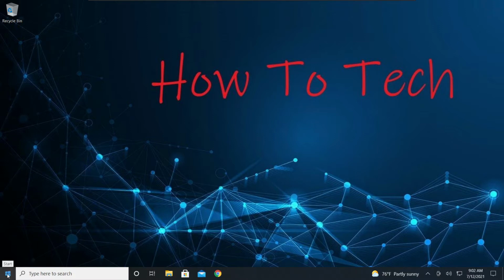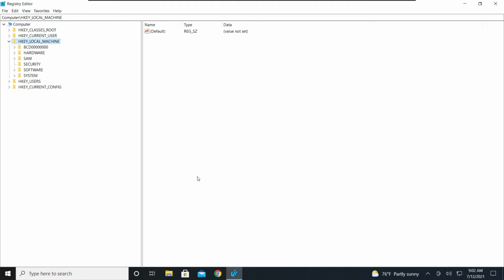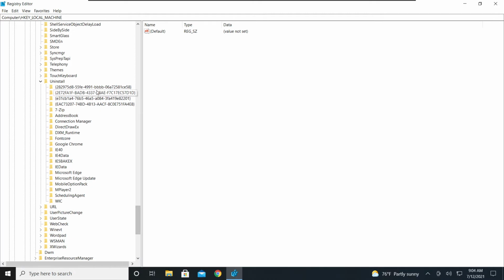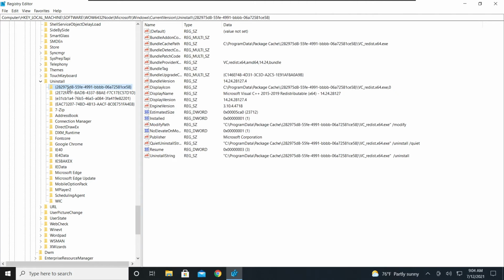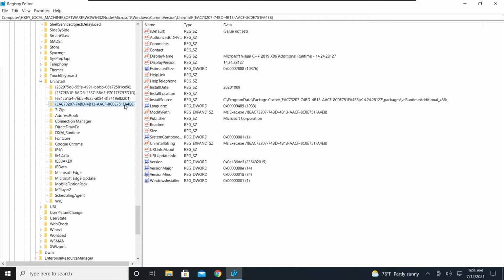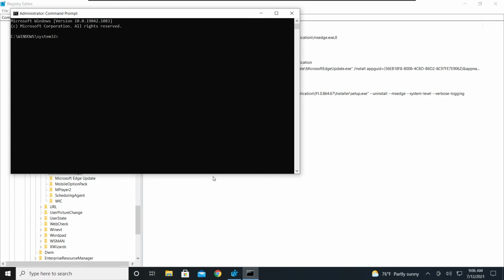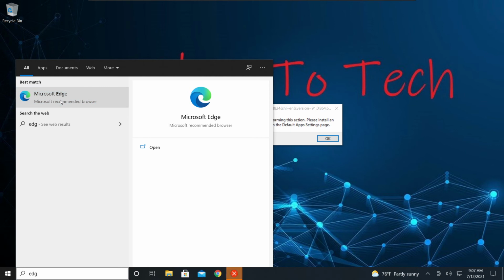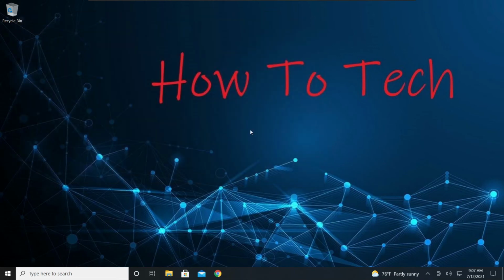Delete Stubborn Programs With This Registry Hack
In this video we talk about deleting programs by finding their uninstall string via the registry and plugging that into the cmd prompt. This will help you remove programs that are hard to find or get off of your machine sometimes as well as make you more familiar with the registry in a Windows environment. Thanks!